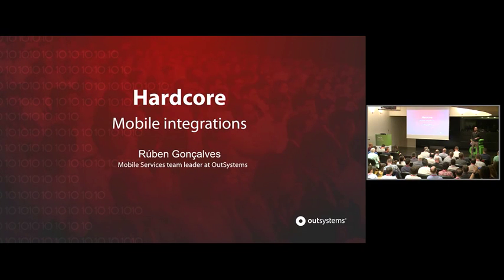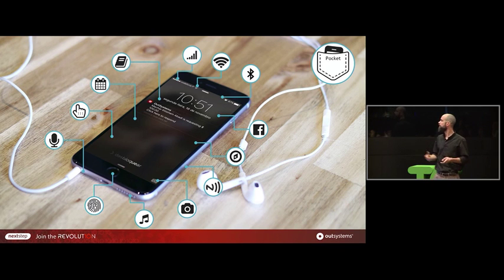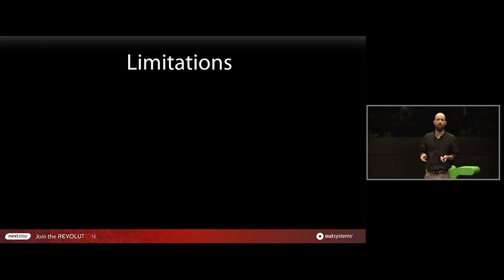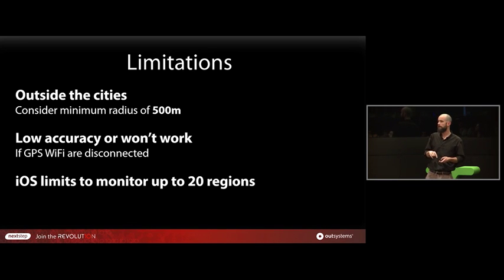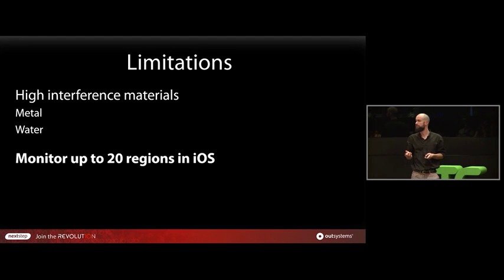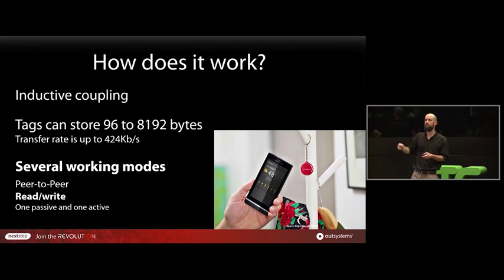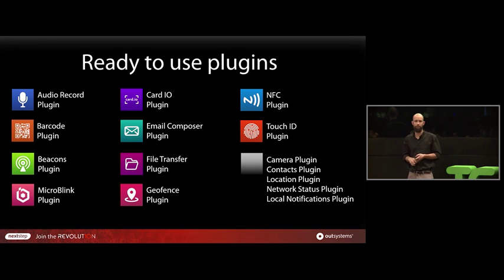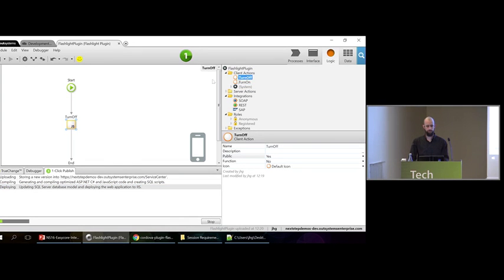NextStep 2016: Hardcore Mobile integrations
Mobile device integration is hard. But not anymore. In this session you'll be able to see how you can easily use device capabilities and integrate with Beacons and Geofence. This presentation consisted in a live demo, which will be shared later on, and on a small video, to be shared as well later.
Presentation made at OutSystems NextStep Lisbon 2016.